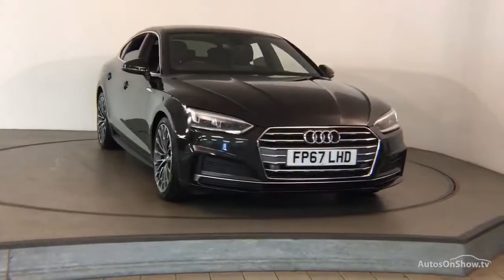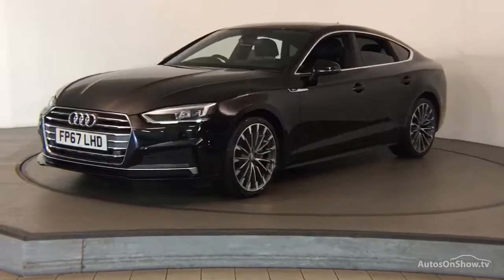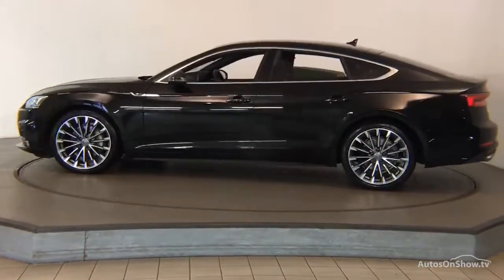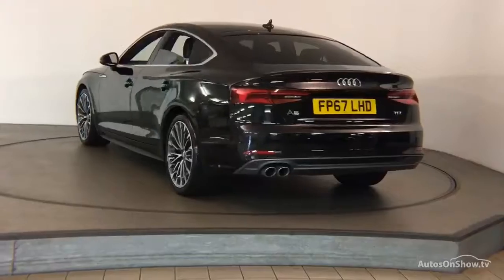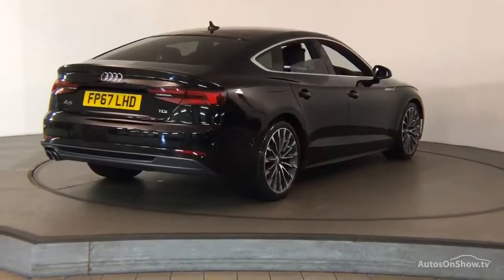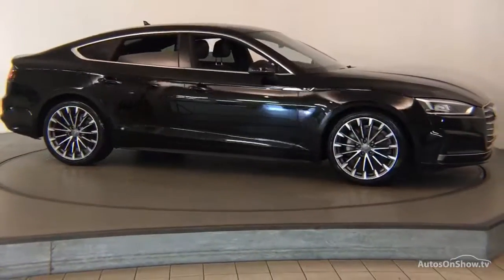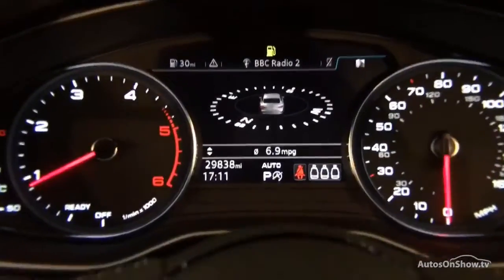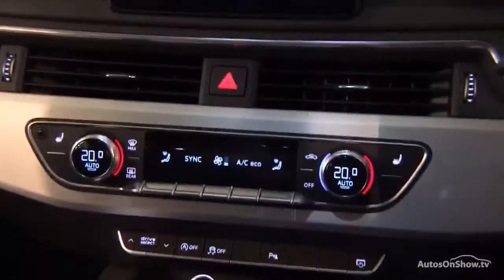FP67LHD AUDI A5 SPORTBACK TDI S LINE BLACK 2017, Nottingham Audi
2017 AUDI A5 SPORTBACK TDI S LINE HATCHBACK DIESEL, in BLACK